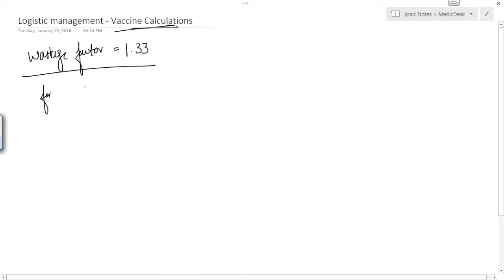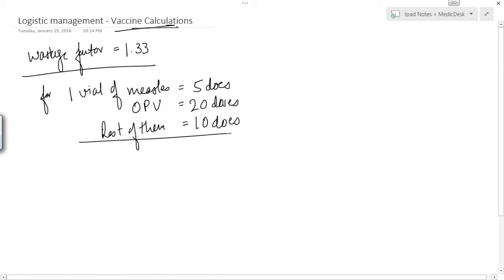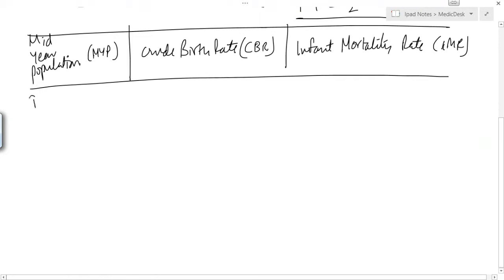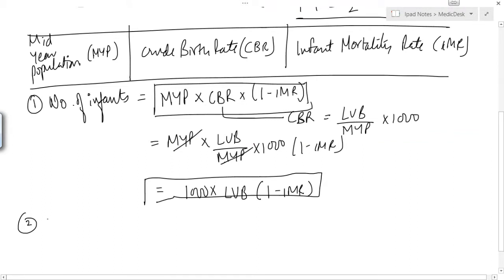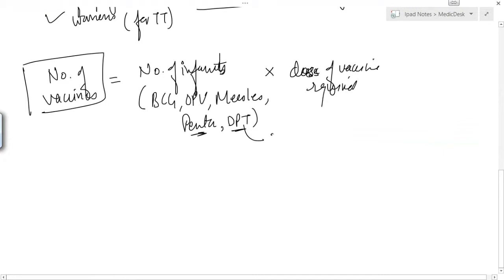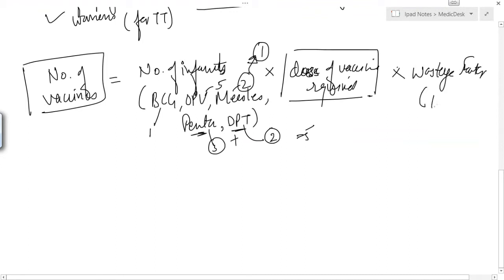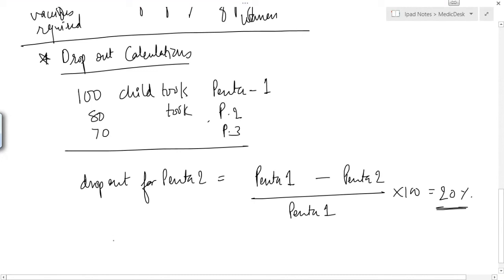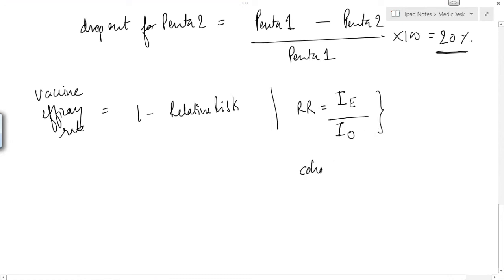Vaccine Calculation - PSM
Subject : Preventive and social Medicine

Topic : VACCINE CALCULATIONS

Contents :

Vaccine calculation

Drop out calculation